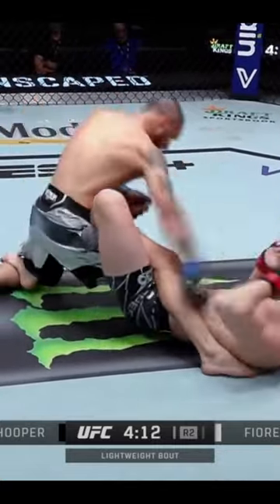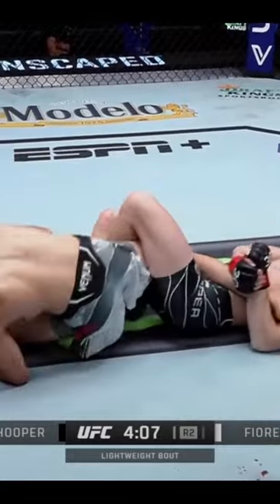SMOOTH BJJ from Chase Hooper